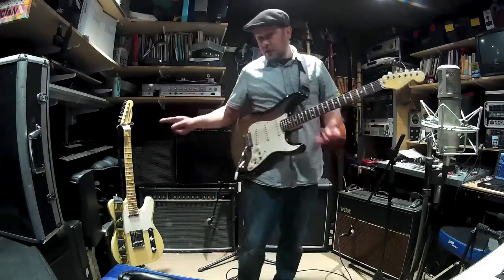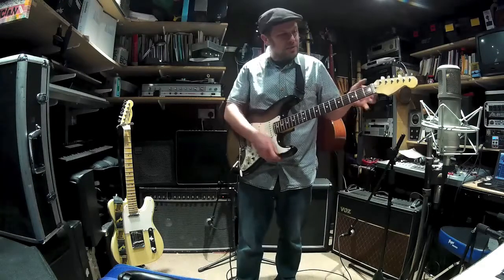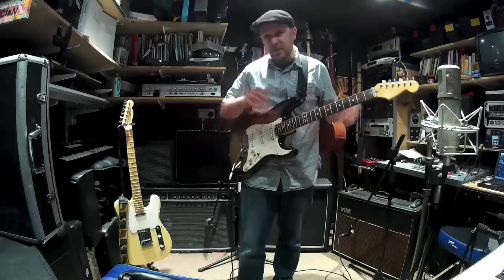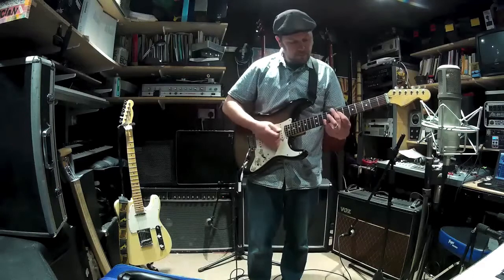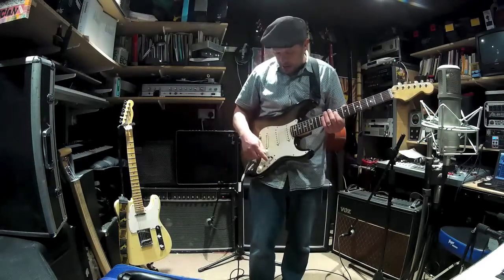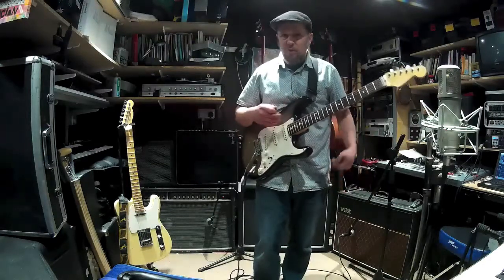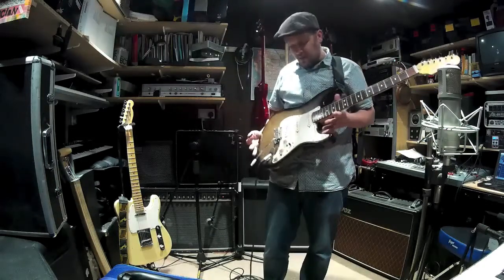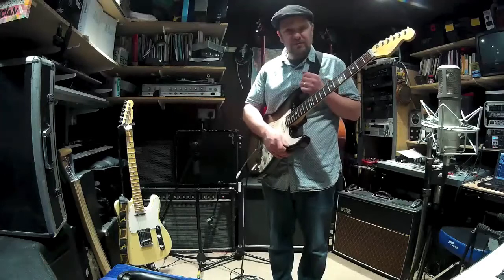The Fender Stratocaster - a classy piece of 50's American design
Here's the sequel to my video on the Telecaster - the Stratocaster of 1954 offered more tones to the fledgling rock 'n roll industry...

My 1993 model has had a few little mods, including a Telecaster type configuration in addition to the usual Strat setup.